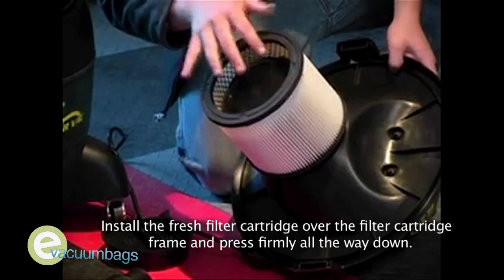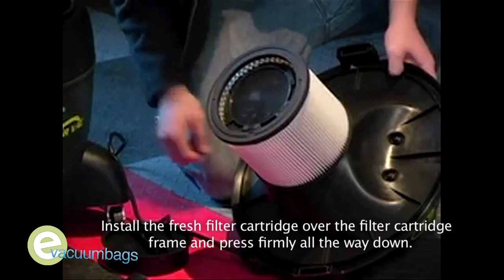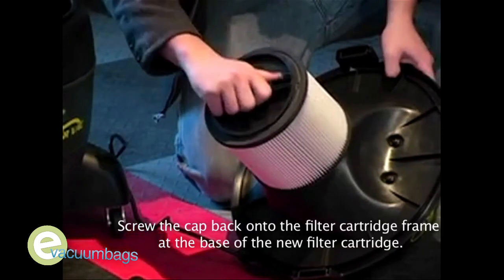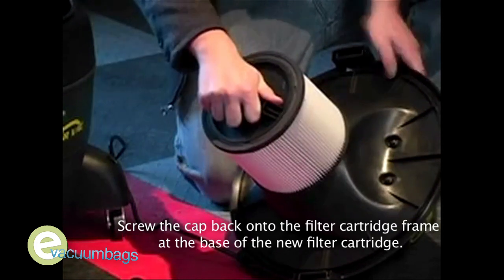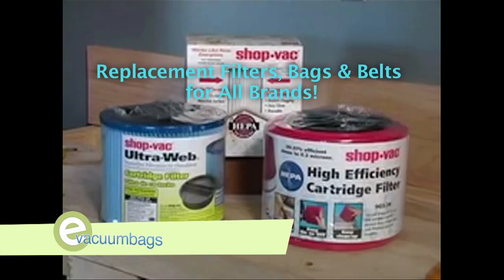How to Change the Shop-Vac Cartridge Filter on your Shop-Vac Wet/Dry Vac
Your Shop-Vac Wet/Dry Vacuum offers multiple levels of filtration for different job types. Depending on your needs, you most likely use a cartridge filter inside your Shop-Vac machine. This video is a quick demonstration of how to change the cartridge filter on your Shop-Vac machine.

This video was filmed by the Shop-Vac corporation, and the voiceover was provided by eVacuumBags. eVacuumBags is an authorized retailer of Shop-Vac filters and filter bags.